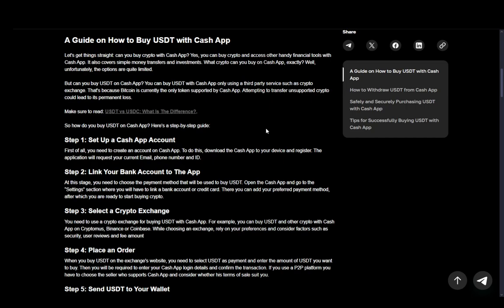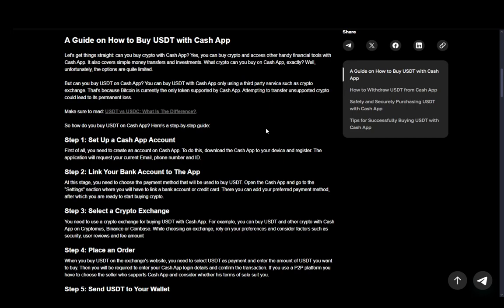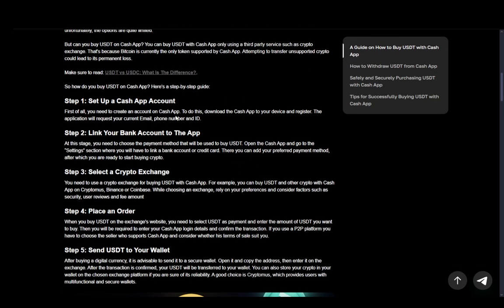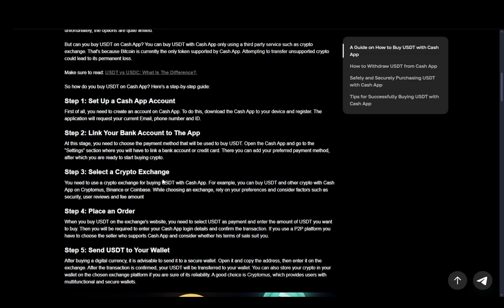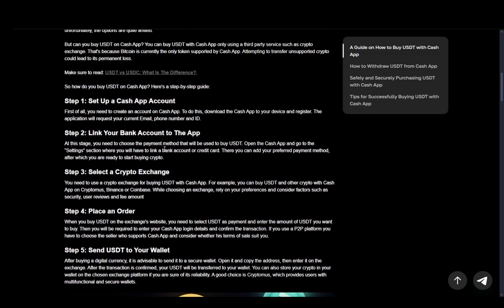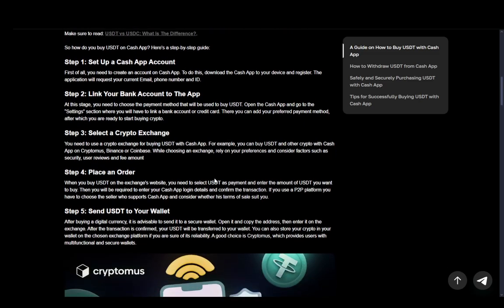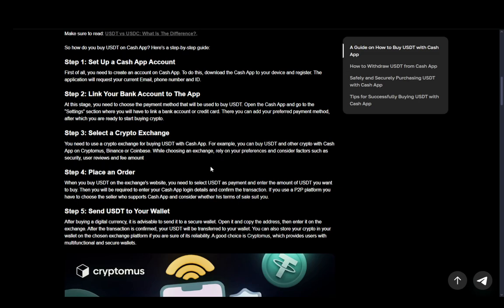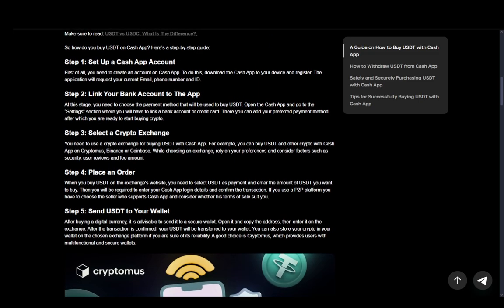How To Buy USDT On Cash App Tutorial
Today we talk about buy usdt on cash app,how to buy usdt on cash app,cash app how to,how to buy usdt with cashapp